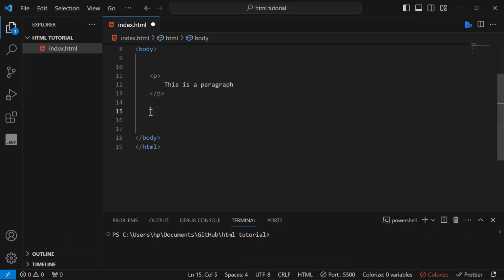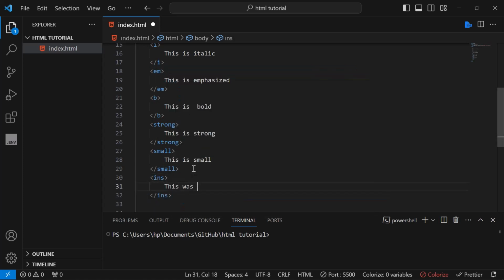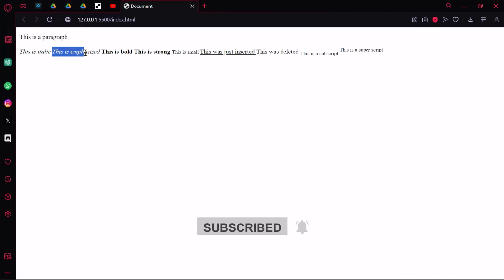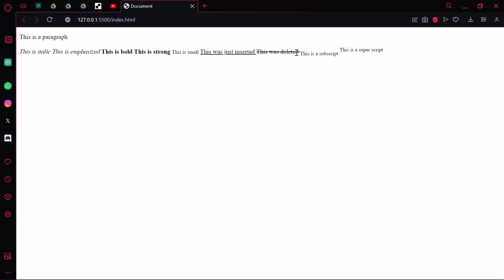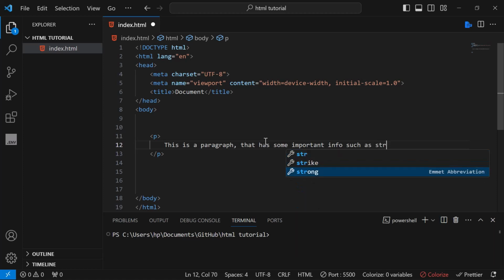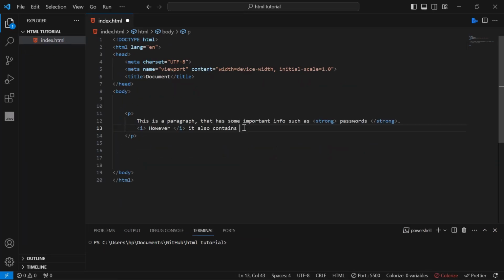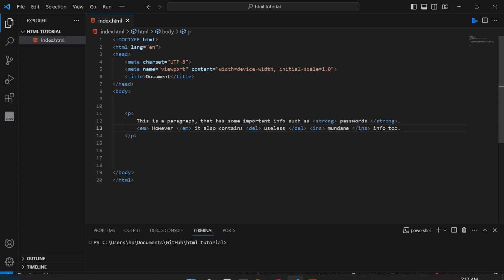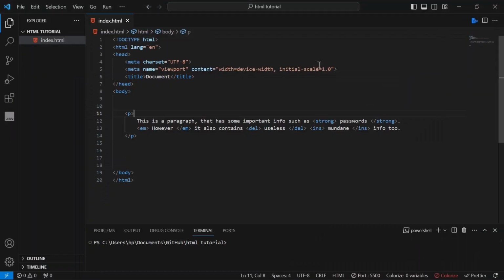Introduction to full stack web development #6 - Text Formatting Elements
Text formatting elements are quick ways to achieve unique tech display and interactions in HTML. In this video we'll be looking at various text formatting elements, what they do, and when to use them.
Also I will give a few tips regarding audio readers, so please be sure to watch till the end.

0:00 Intro
0:21 Text Formatting Elements
1:02 Demo
5:11 Practical use
10:33 End